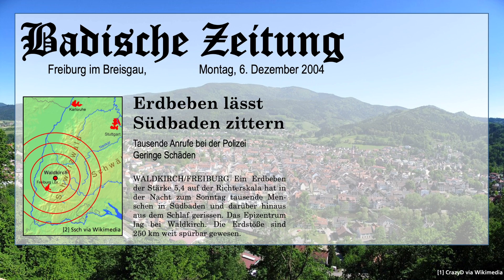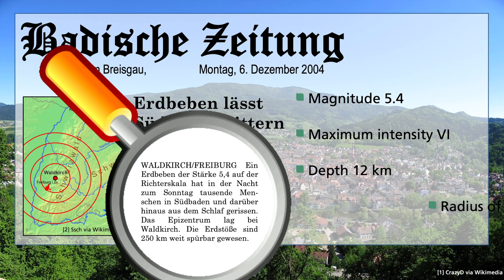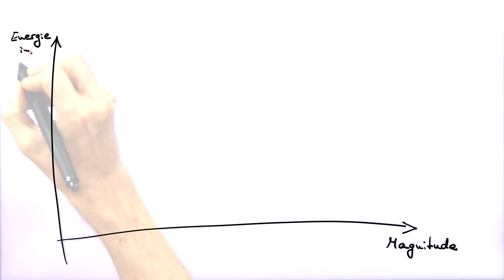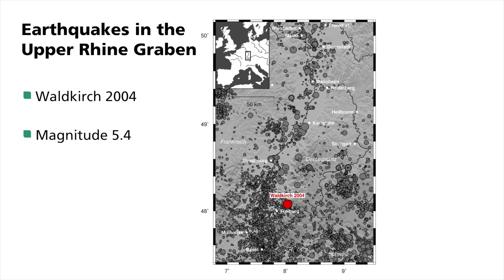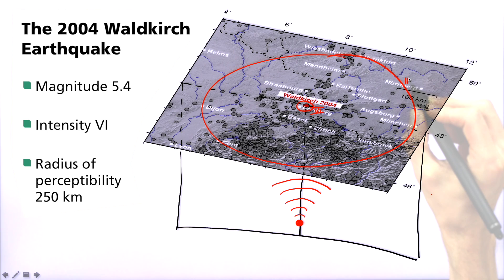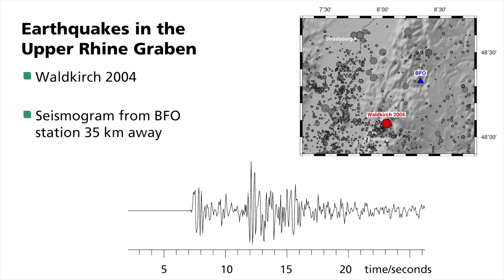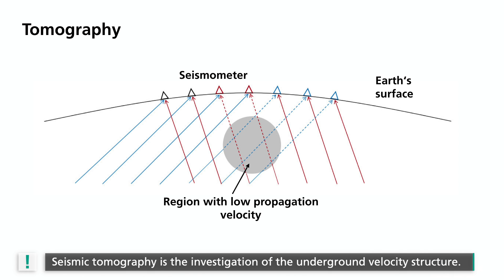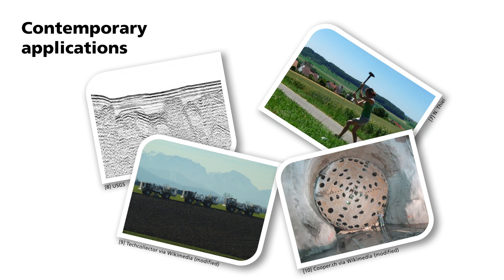Basic Geophysics: Earthquakes – A Brief Introduction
Have you ever felt an earthquake?
Explanation of fundamental terms describing an earthquake such as magnitude and intensity, presentation of applications of exploration seismics and seismology